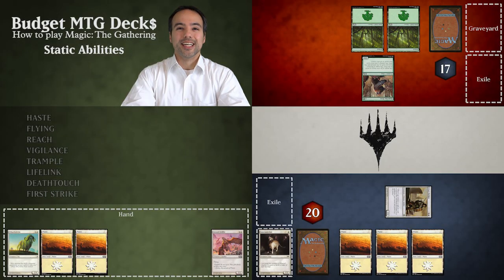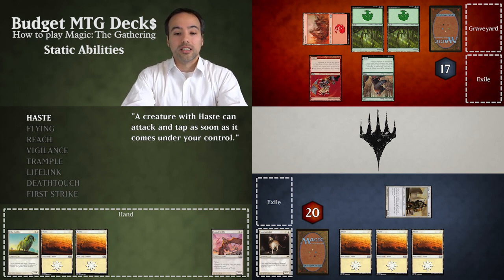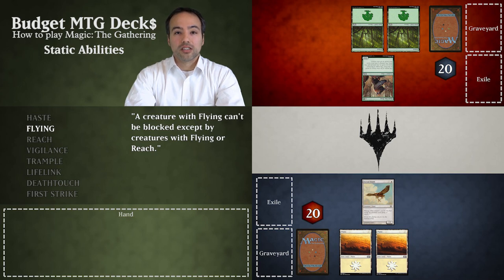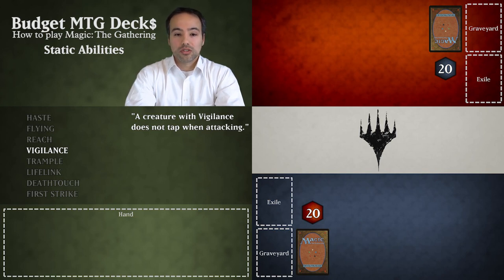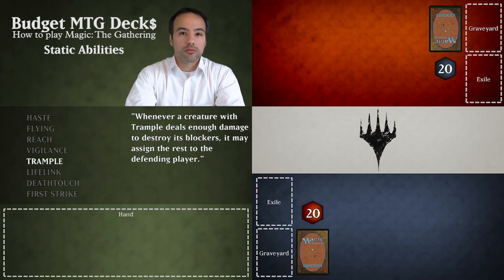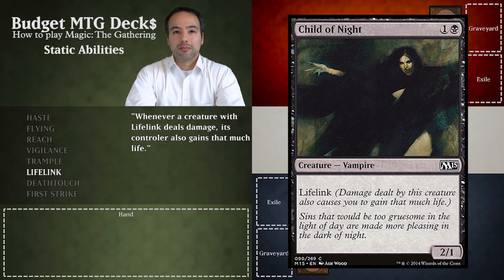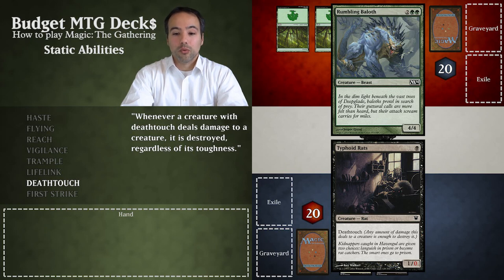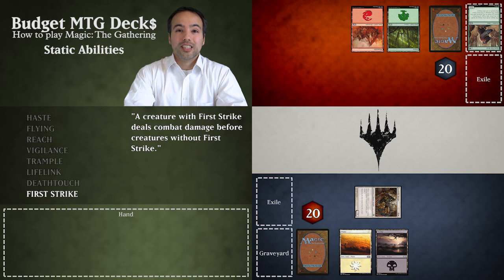Tutorial – How to play Magic: The Gathering – Part 3: Static Abilities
Want to learn how to play Magic: The Gathering? Then look no further! This tutorial series will teach you everything you need to know in order to play your first games of Magic.

In Part 3 we have a look at a few of the most common abilities  creatures can have. How does Flying work? What is the benefit of having a creature with Vigilance? What happens when a creature with Trample gets blocked? Join us as we answer these questions and more!

Click on the playlist below to see the rest of the videos in this series.

1: Cost of building a Magic deck.
2: Complexity of building a Magic deck.